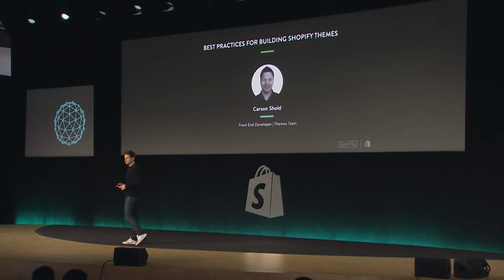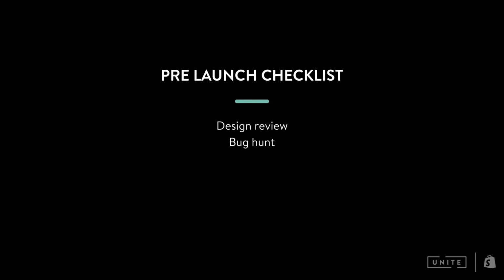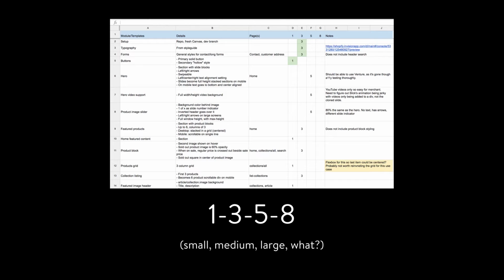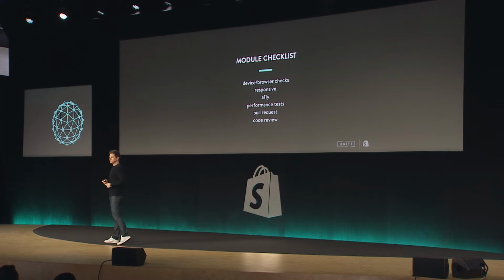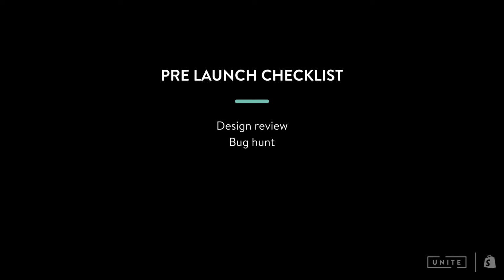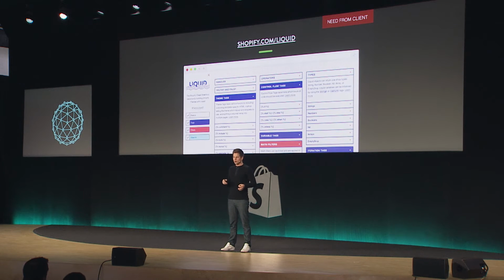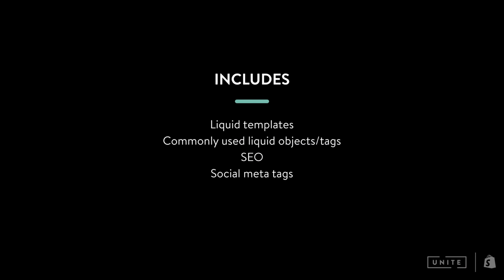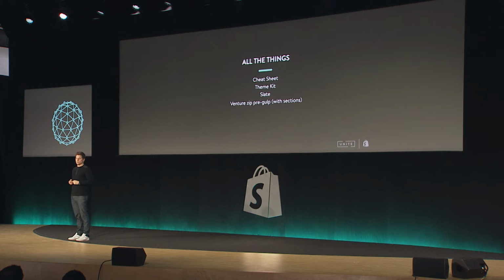Shopify UNITE: Best Practices for Building Shopify Themes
Front End Developer Carson Shold explains how to optimize the Shopify theme development process.